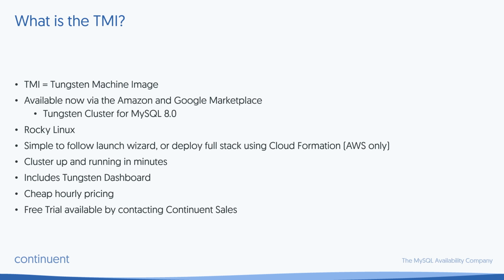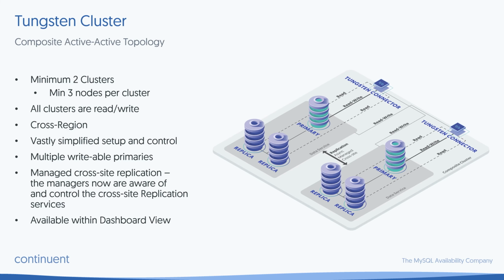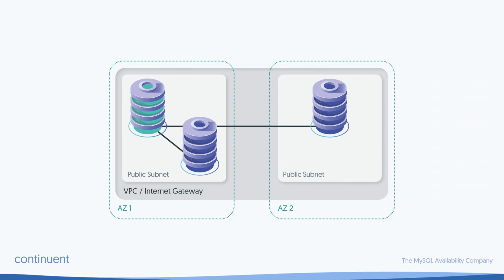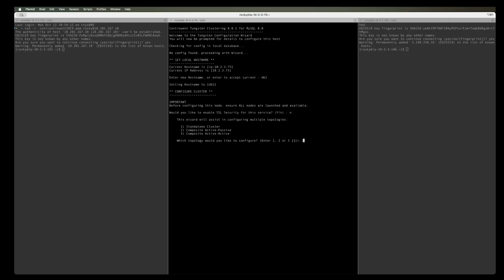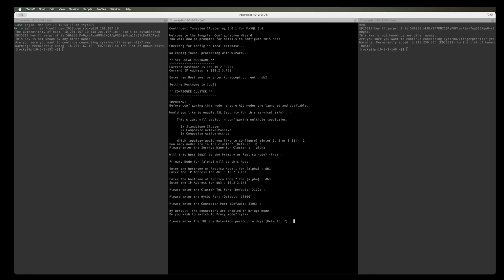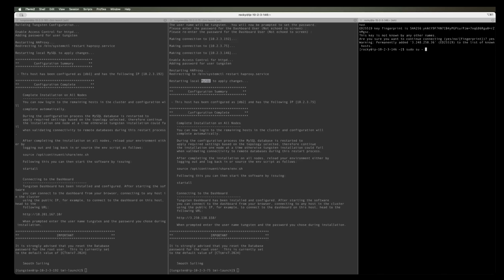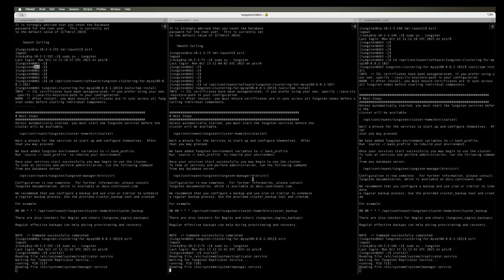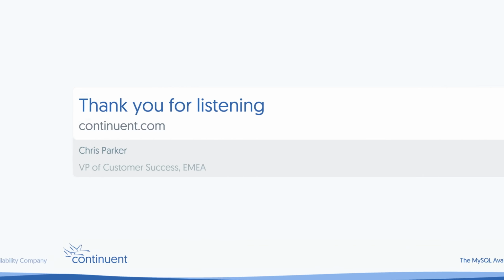Using the Tungsten Cluster TMI | Tungsten Cluster Master Class - Intermediate #8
Learn how to deploy Tungsten Cluster using the Tungsten Machine Image (TMI) on AWS and GCP, including what’s included, supported topologies, and launch options via an interactive wizard or AWS CloudFormation for rapid, consistent builds.​

This session reviews standalone, Composite Active-Passive, and Composite Active-Active topologies available through the TMI, explains prerequisites and security rules between nodes, and shows how to get a cluster running in minutes with Dashboard included.​

You’ll also see the manual flow versus CloudFormation templates that build the full stack and when to use each for single-region versus multi-region needs.

Timestamps

00:00 Introduction
00:20 Topics
00:38 What is the TMI?
01:54 Tungsten Cluster Topologies
04:03 Manual Deployment
04:55 Cloud Formation Deployment
06:09 Demo
18:21 Summary
18:43 Thank you